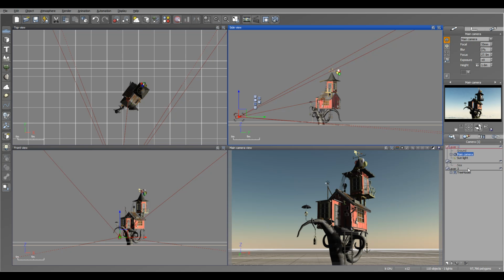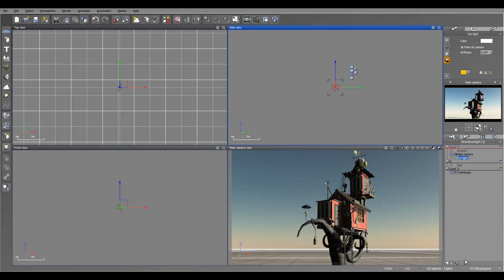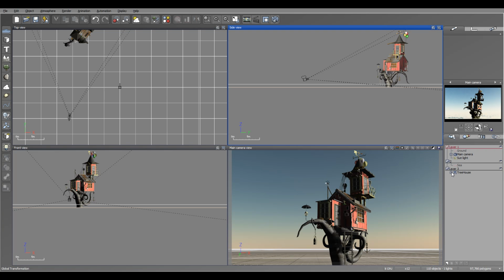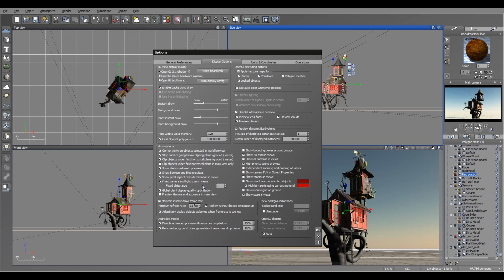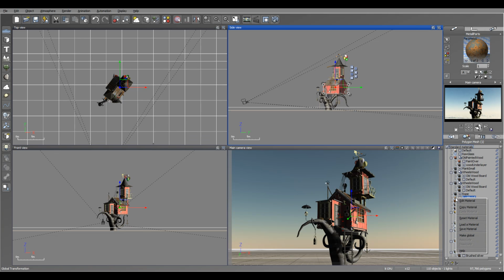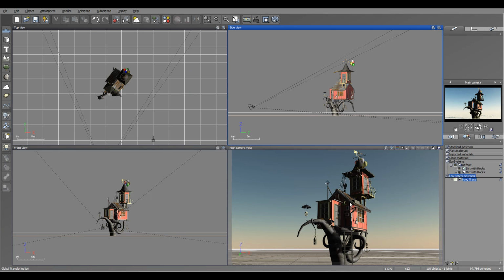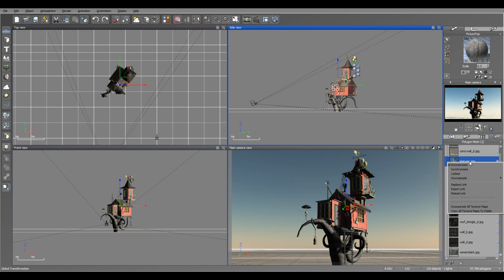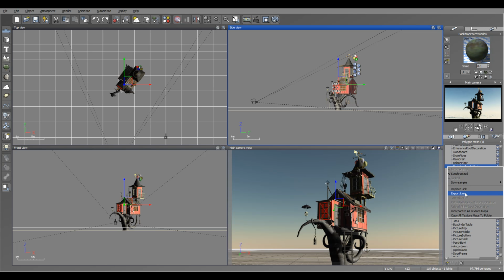Vue 11. Interface, world browser [dv11]